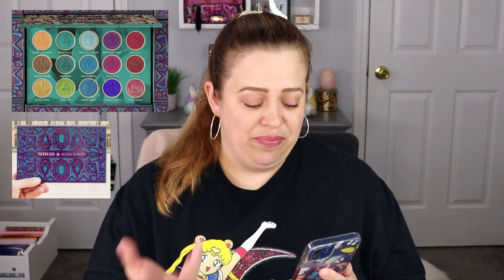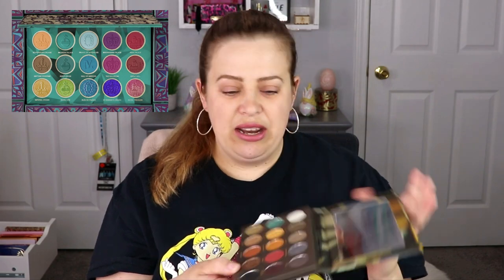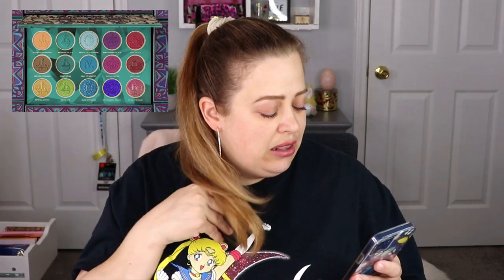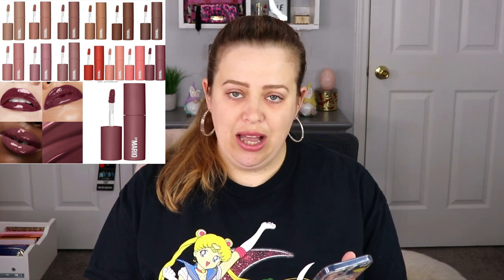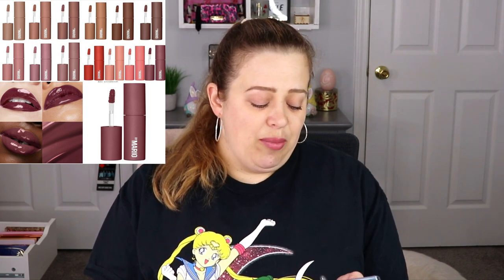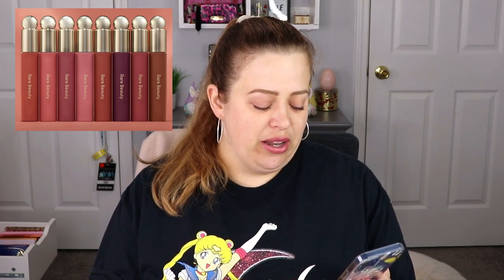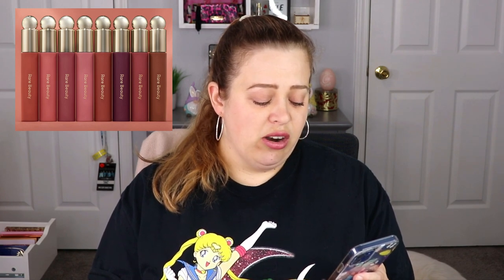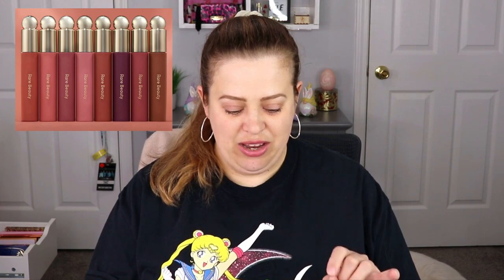Buy It or Pass It? Rare Beauty, Makeup by Mario, Morphe + More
We all love makeup!!! There are just some things we do NOT need. Then again there are just some things that catch our eyes and we really want. This is my version of buy it or pass it. Hope you enjoy.